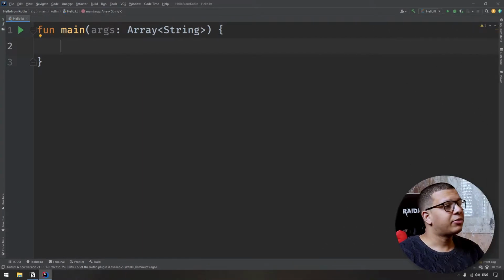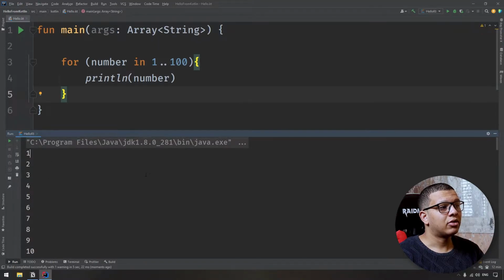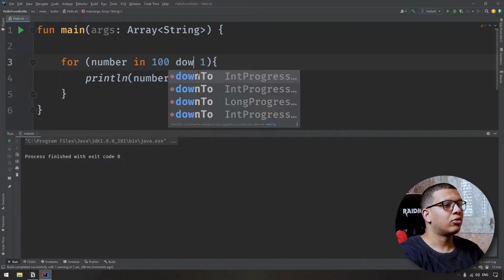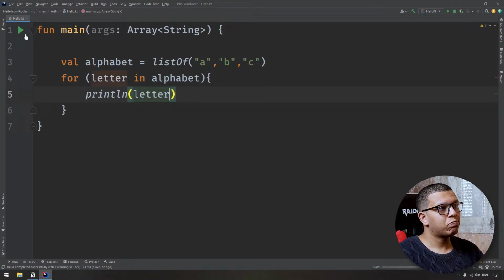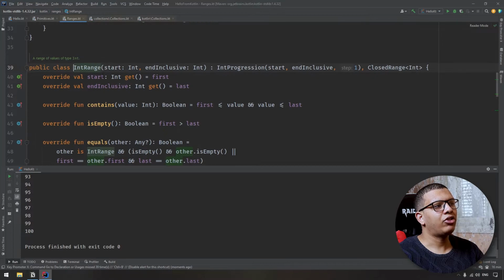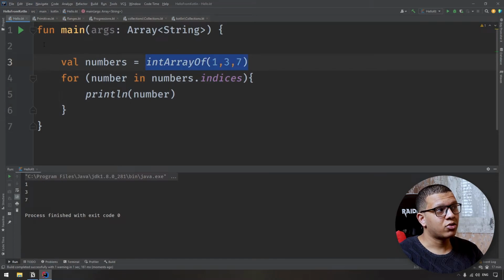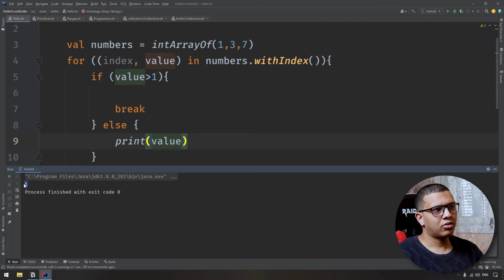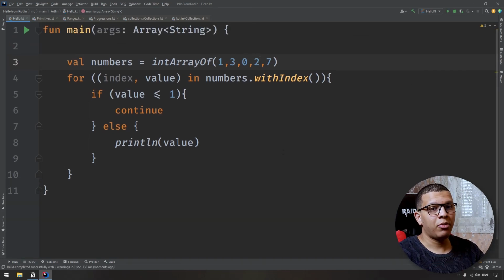Kotlin For Beginners - For Loop